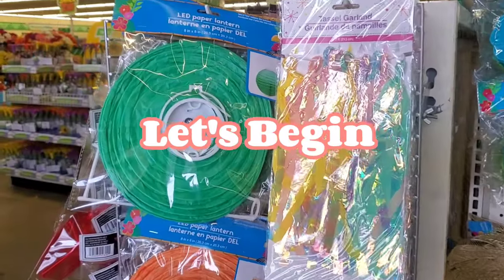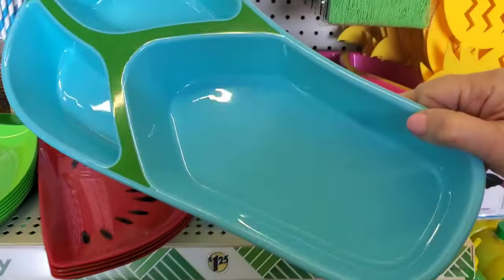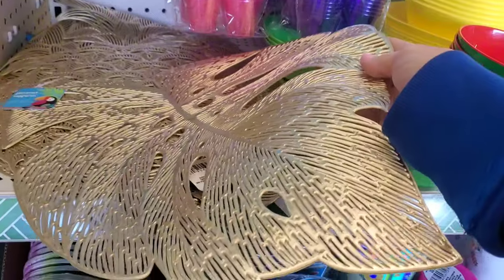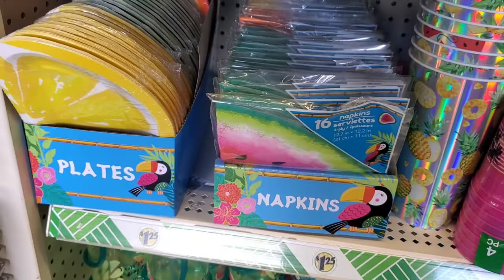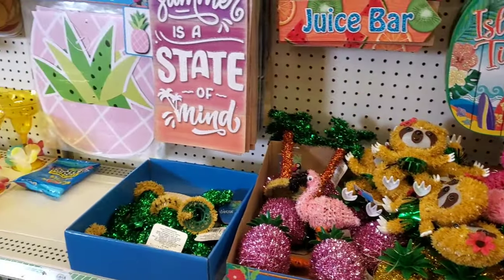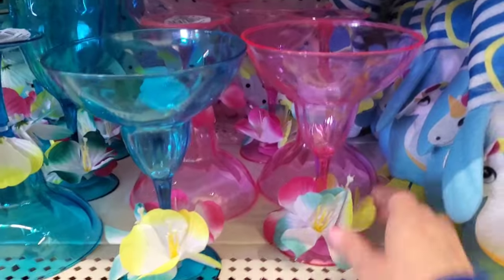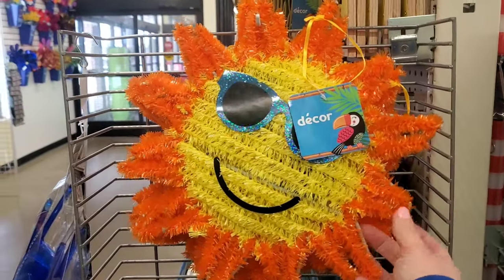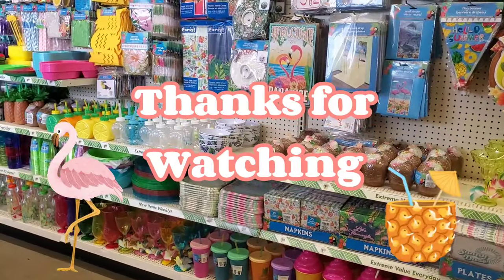DOLLAR TREE SUMMER 🌴 ITEMS 2024😎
It is never too early to be thinking about summer ! (even if it is just April) 🤣

Today you will come along with for some summer fun and check out what's new and what Dollar Tree brought back for 2024.

So grab your Pina colada 🍹and relax as we travel through the tropics at Dollar Tree 😎

XO Laura 🌴🥥